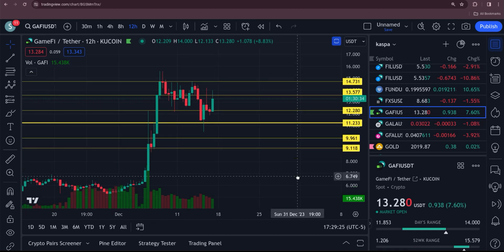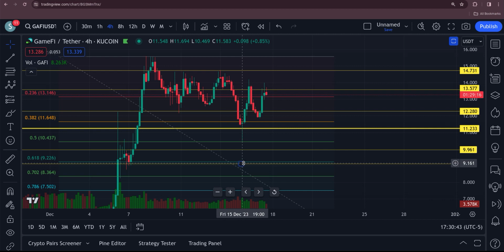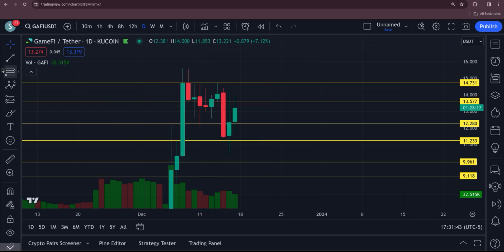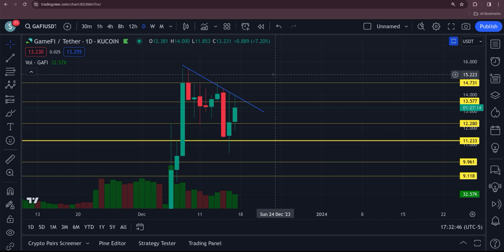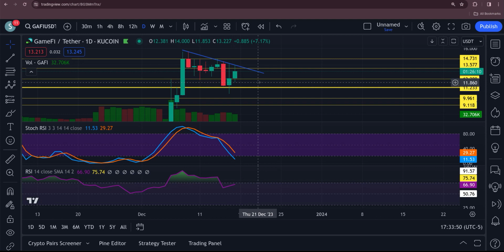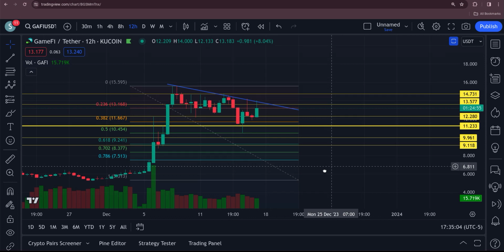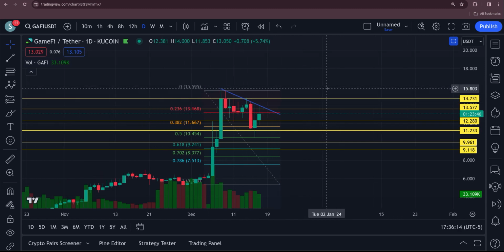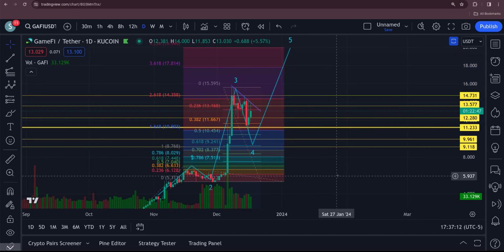GameFi.org NEXT PRICE TARGETS !!!!